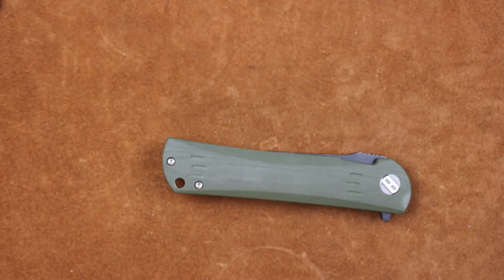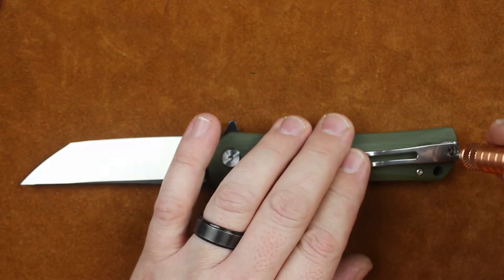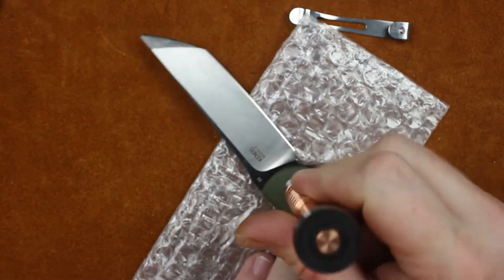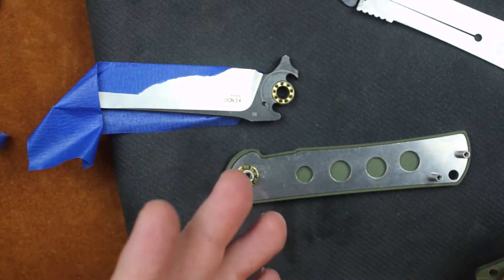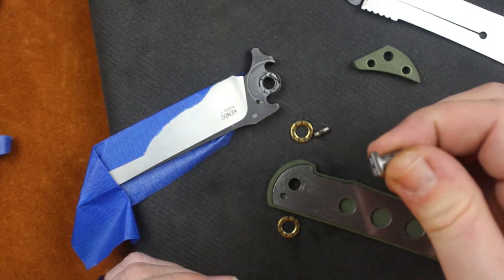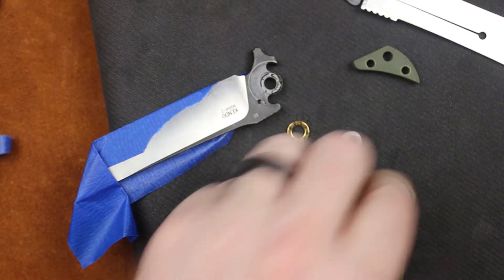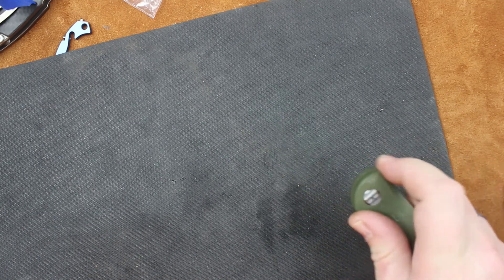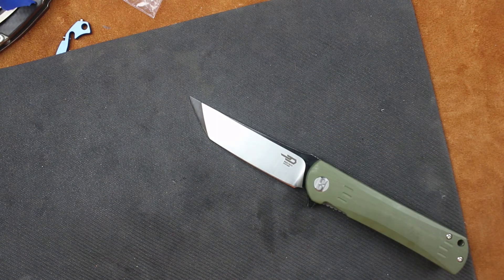What's Inside? The Bestech Kendo / Disassembly and Maintenance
Mailing Address:

Zelrick
5517 N. Farmer Branch Rd. #144